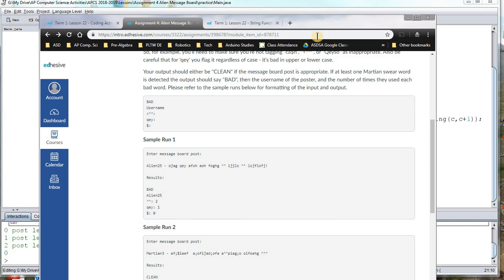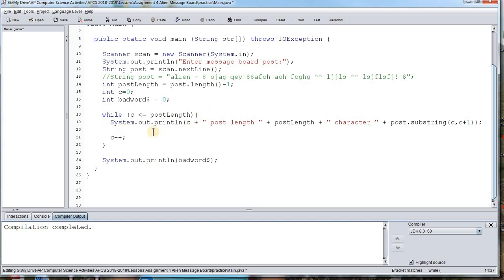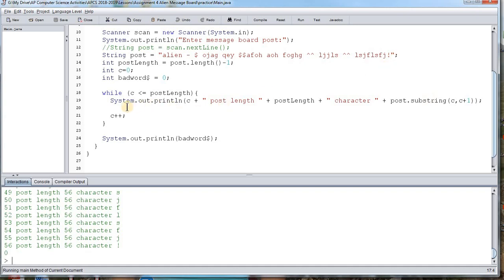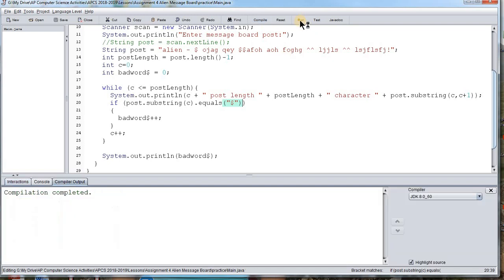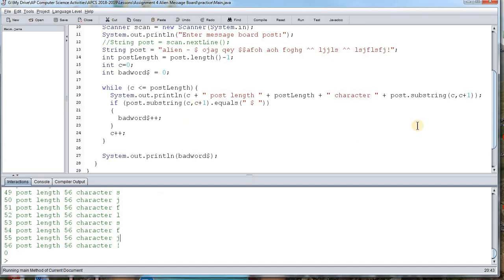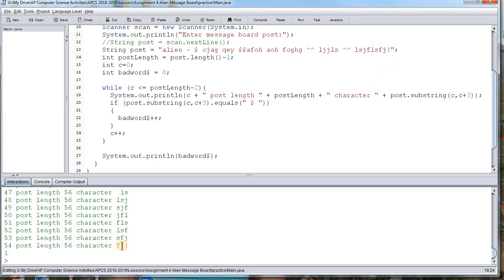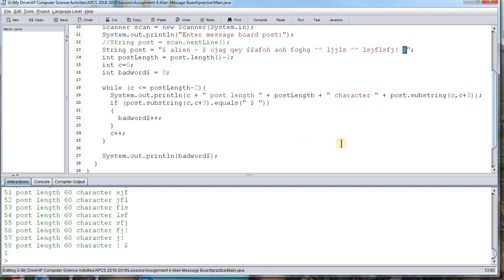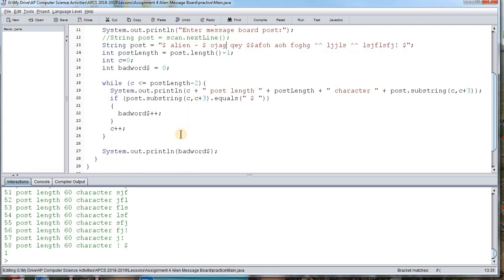Assignment 4 Alien Message Board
help on alien message board